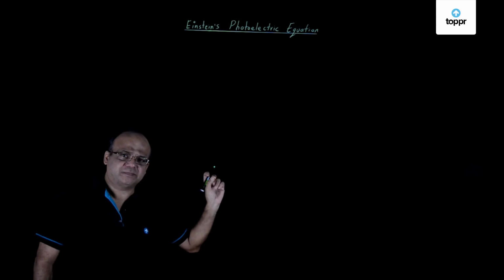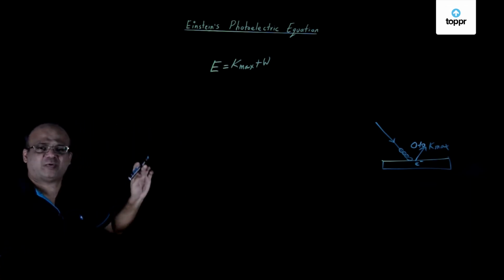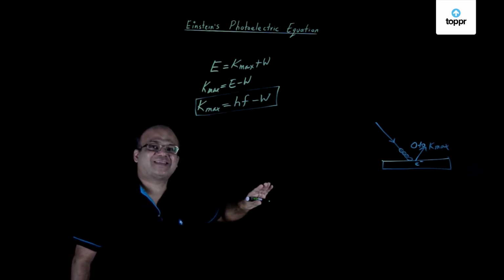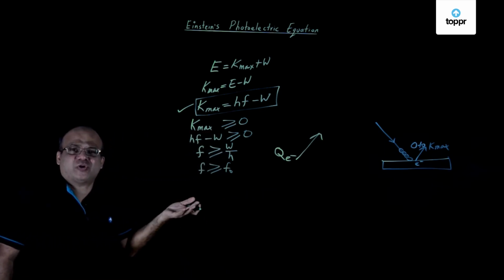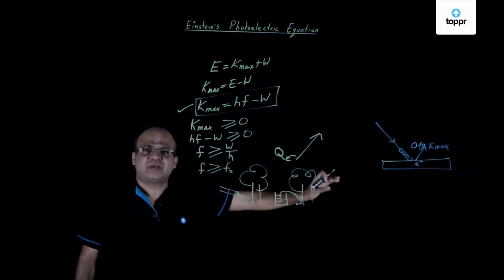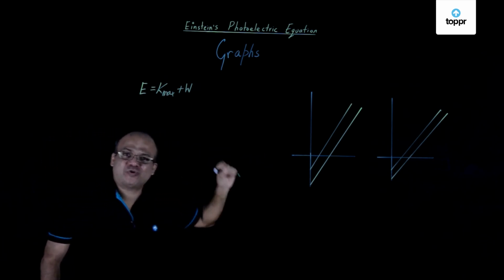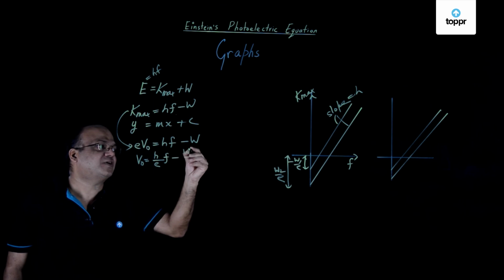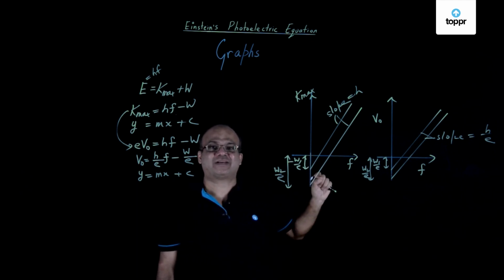Modern Physics 10 Einstein's Photoelectric Equation